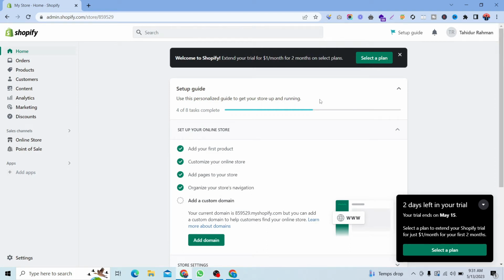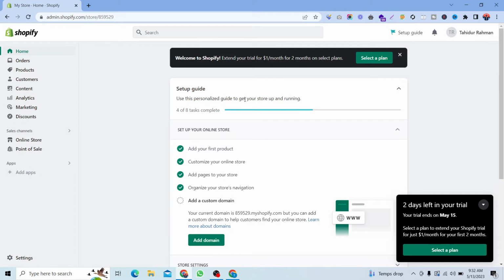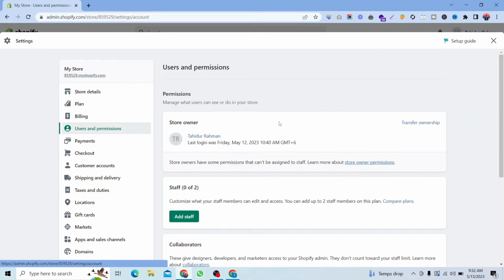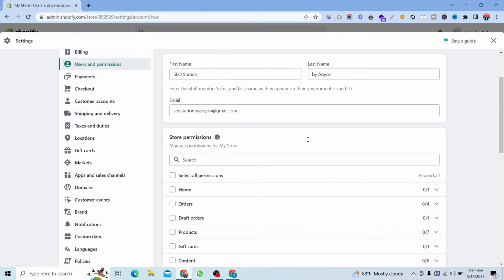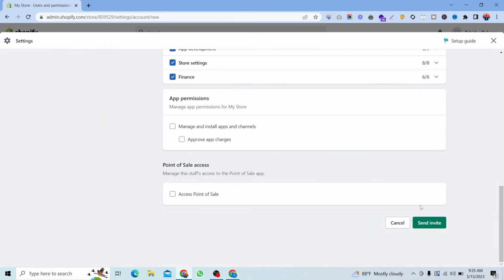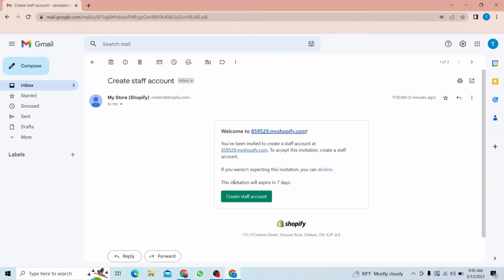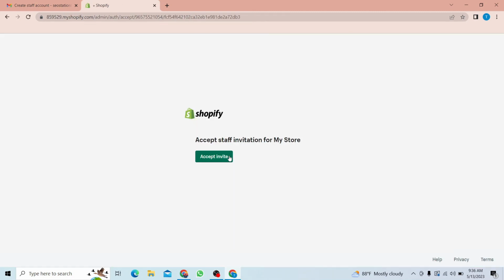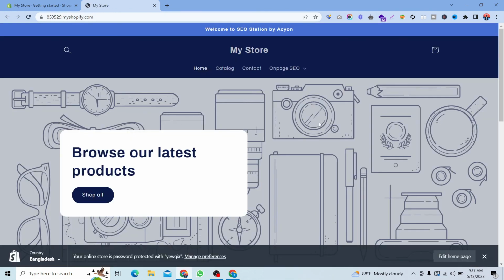How do I share my Shopify Store access | How do I send staff access on Shopify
Need to share Shopify store access safely without risking your data?🔐In this step-by-step guide, you’ll learn how to share Shopify store access, how to send staff access on Shopify, and manage Shopify admin permissions correctly—perfect for beginners and professionals alike.

• Shopify store owners who want to give team members access
• Dropshippers managing virtual assistants or freelancers
• Beginners learning Shopify store management
• Agencies working with clients on Shopify projects
• Anyone who needs to add users to a Shopify store securely

📘 What Viewers Will Learn:
• How to give someone access to your Shopify store
• How to send staff access on Shopify step by step
• Shopify staff account vs collaborator access
• How to control Shopify staff permissions safely
• Best practices for sharing Shopify admin access

🔍 Key Insights or Steps in the Video:
• Where to find Shopify admin access settings
• How to add a staff account on Shopify
• Setting correct staff account permissions
• Approving Shopify collaborator access
• How to edit or remove Shopify store access anytime

👍 Like this video if it helped you manage Shopify access safely

আপনি যদি SEO নিয়ে আগ্রহী হয়ে থাকেন তাহলে আমার ওয়েবসাইট থেকে একবার ঘুরে আসতে পারেন!

👉কেন আপনি আমার কোর্স করবেন?
✅ রেকর্ডেড ক্লাস+লাইভ ক্লাস
✅ Client Project Based এসাইনমেন্ট
✅ লাইফটাইম Student সাপোর্ট
✅ Dedicated WhatsApp সাপোর্ট গ্রুপ
✅ মার্কেটপ্লেস ও মার্কেটপ্লেসের বাইরে Client Hunting এর উপর স্পেশাল ক্লাস
✅ Client Communication & Freelancing English এর উপর স্পেশাল ক্লাস
✅ প্রতি সপ্তাহে Problem Solving স্পেশাল ক্লাস
✅ Remote Job এর উপর স্পেশাল ক্লাস
✅ কোর্স শেষে Internship এর সুযোগ
✅ সফলভাবে কোর্স শেষে পাবেন একটি Certificate

🔊 আমার কোর্সের Special একটা দিক হলো প্রতিটা টপিকে Assignment with Real Client Requirements (মার্কেটপ্লেসে ক্লাইন্ট যা যা রিকোয়েরমেন্টস দিয়ে থাকে সেই অনুযায়ী এসাইনমেন্ট থাকবে) যার ফলে আপনার সরাসরি রিয়েল ক্লাইয়েন্টের সাথে কাজ করার স্বাদ পাবেন  এবং এই এসাইনমেন্ট আপনি Portfolio হিসেবেও ক্লাইয়েন্টকে দেখাতে পারবেন । একটি ভালো Portfolio ই হতে পারে আপনার ড্রিম জবের প্রথম ধাপ!

✅ ভর্তির আগে আমার সাথে সরাসরি কথা বলতে চাইলে কল করুন-

✅ Free সাপোর্ট ও লাইভ ক্লাসে জয়েন হতে আমাদের ফেসবুক গ্রুপে জয়েন করুনঃ